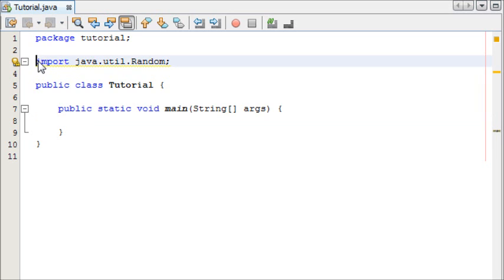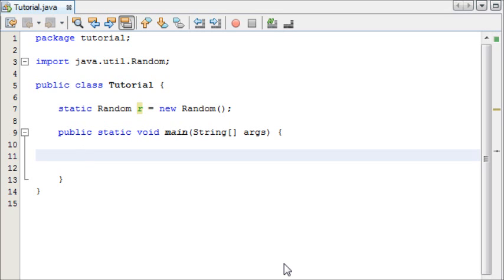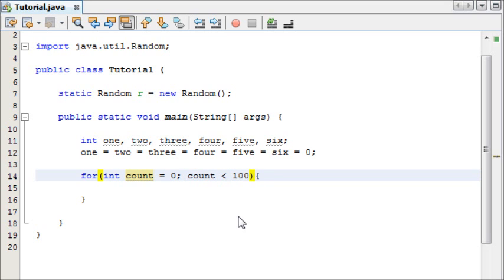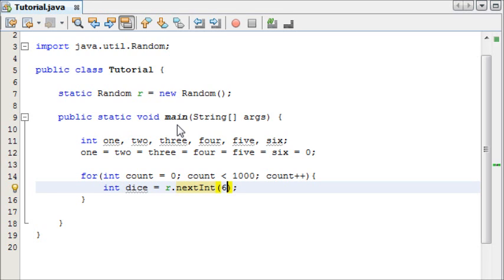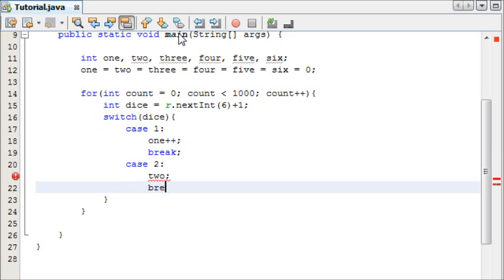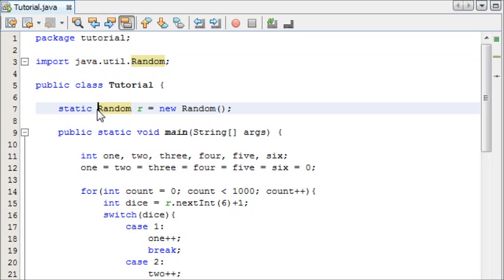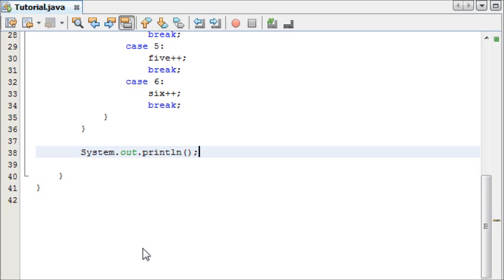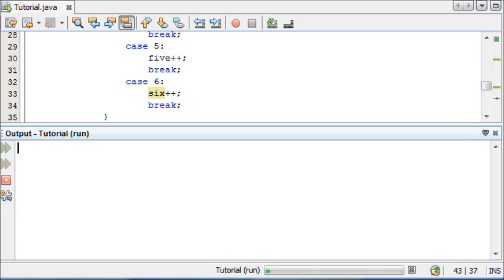Java for the Absolute Beginner - #14 - Random Numbers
for The Java Hub community forums! Also follow TheJavaHub on Twitter @TheJavaHub
Please ask any questions you may have in the comments or on my channel for them to be featured in the weekly Q&A.